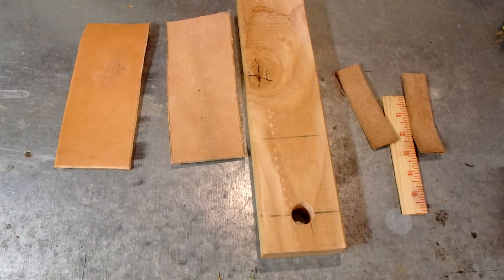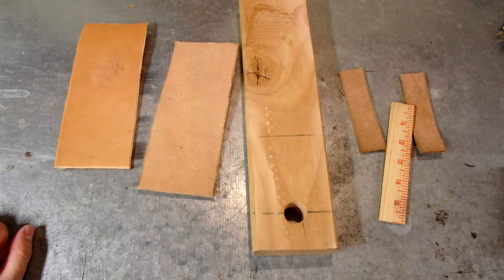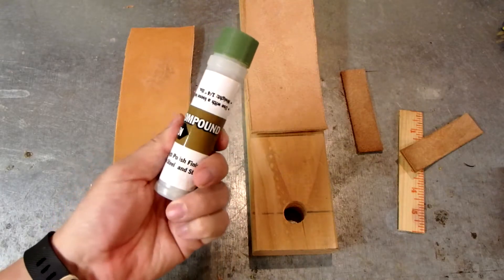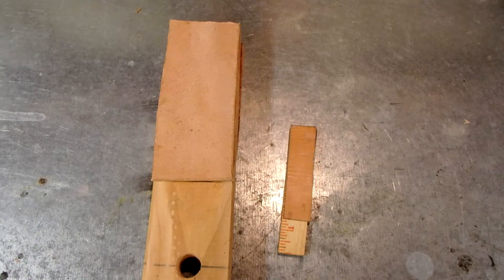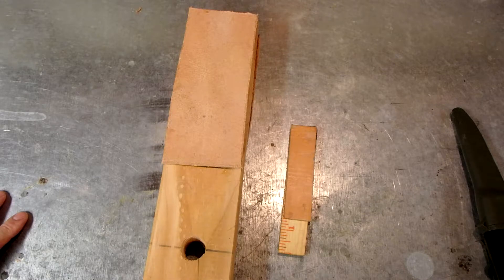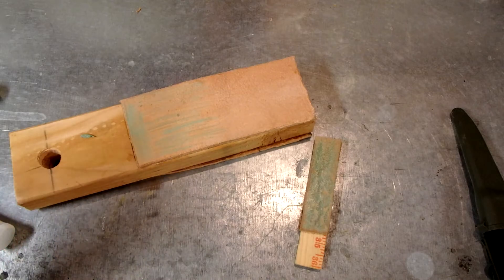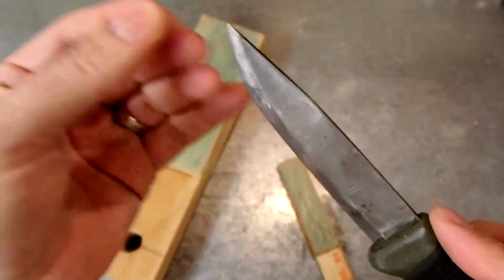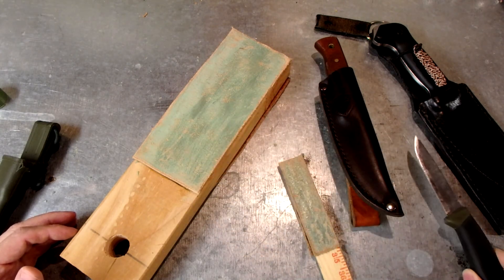Gear: #53 Making a Strop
A sharp knife is a useful tool. There a quite a few ways to get it sharp. However, once it is sharp a strop add that extra fineness to the blade.  I figured it was time to get one. They are quite easy to make and use.